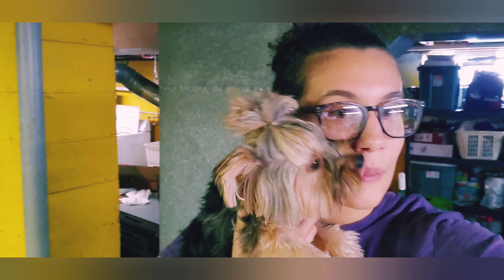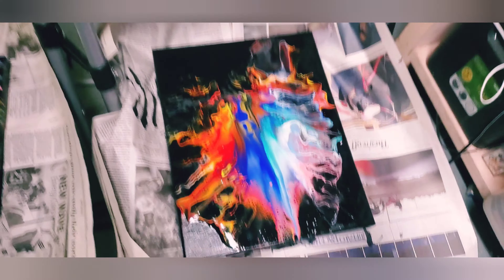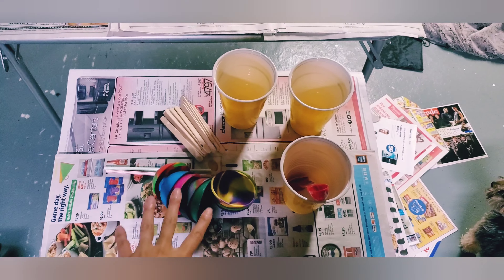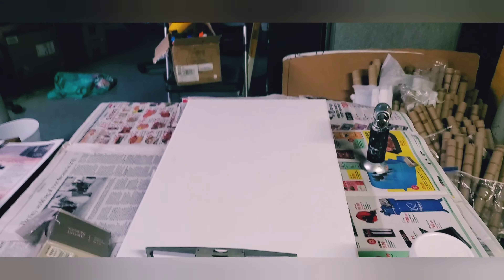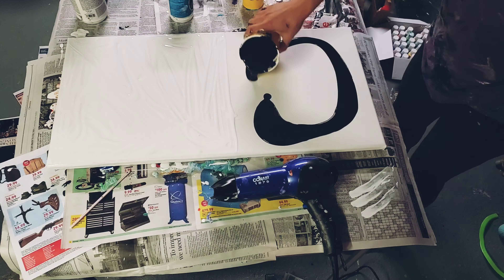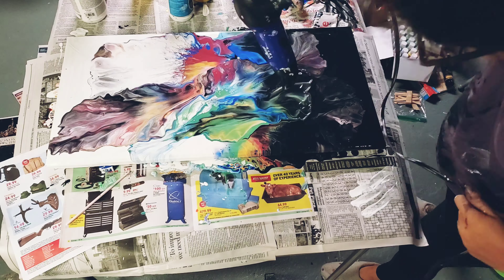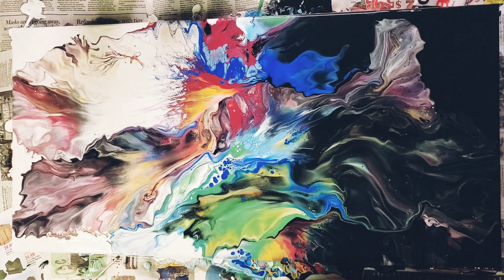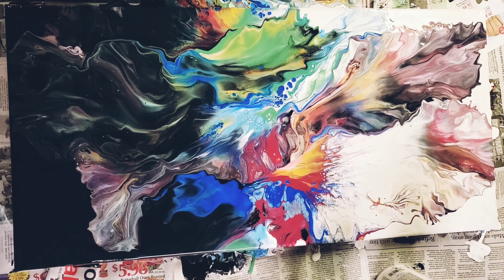Huge Paint Pour with METALLICS! / Acrylic Paint Pour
Acrylic pouring with lots of cells and ocean colors. This painting has so much detail and looks incredible in our house. I have been pouring for years in my messy basement and decided to share some! I have four degrees two in Art, one in Earth Science and the last in Science and Education. I have been creating all types of art that look like and represent nature since I was a small child. My husband and I share this passion. I have played around with many types of paints and mixtures to find a style that fits me on my journey of paint pouring. I hope you enjoy and interact with me if you like!